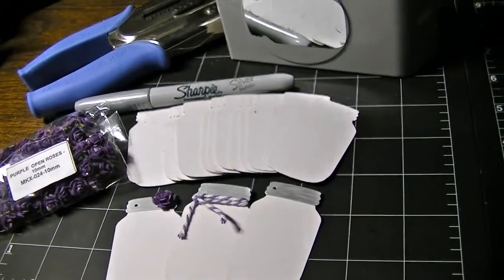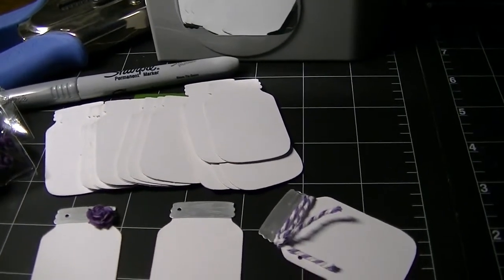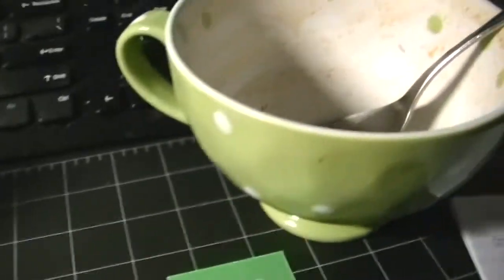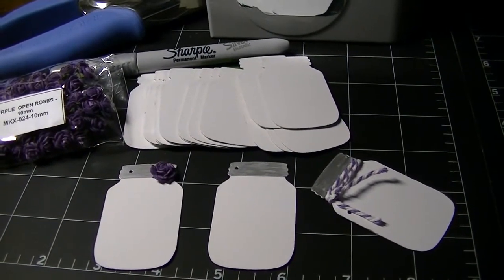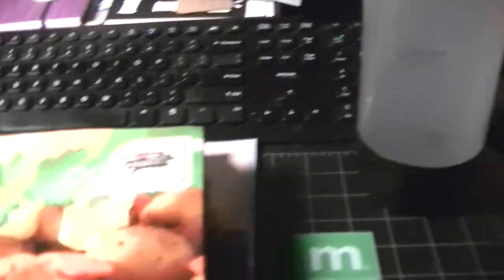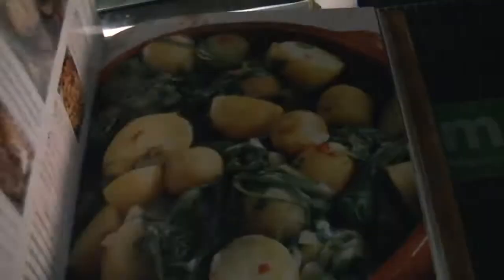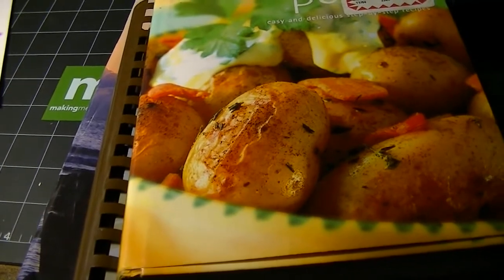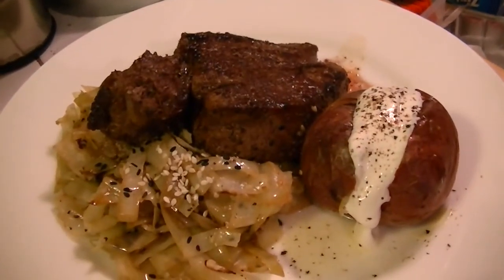Vlog - Polishing the Silver & Happy Mail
I am vlogging daily (almost) starting January 1st, 2014.  What you are likely to see is a mix of my daily life - pets, chickens, cooking, cleaning, organizing, crafts, road trips, nail stuff and whatever else I get myself into.  Each vlog will be on a one day delay posted at 8 am EST.  Feel free to request what you'd like to see, in the comments below.